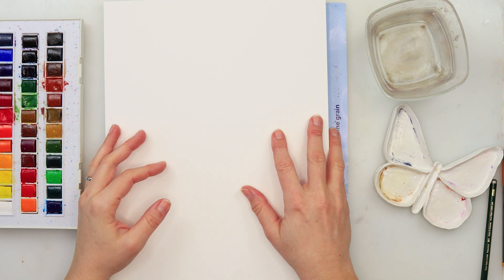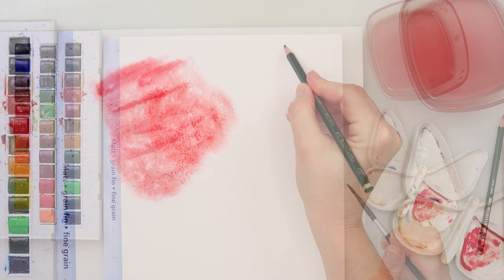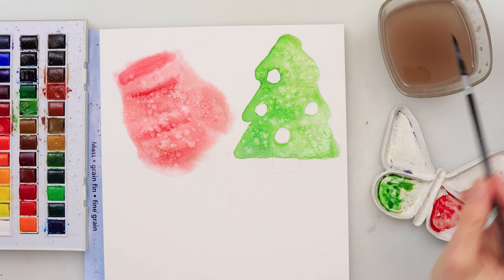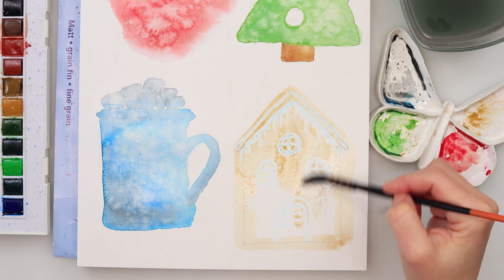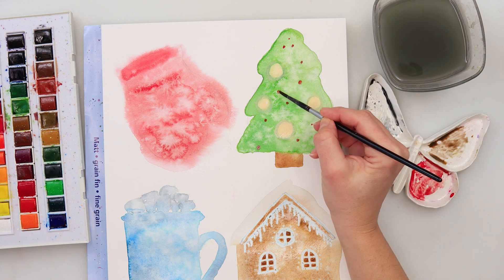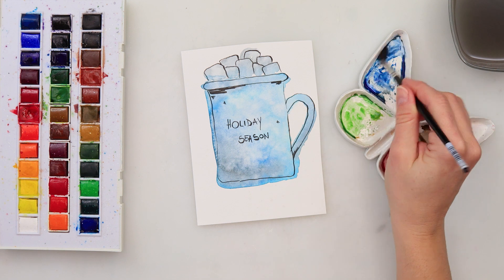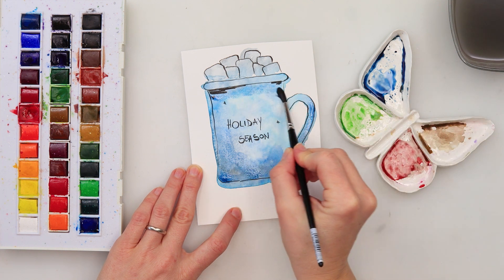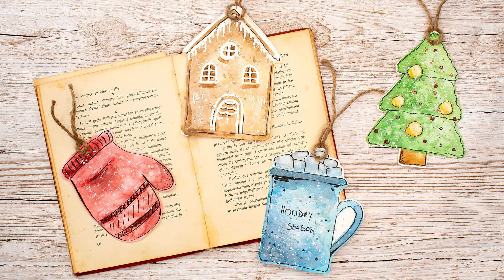DIY simple winter bookmarks - easy for beginners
In this video I am painting four winter-themed bookmarks.

You can use this idea and create any shape bookmark and make it inot a great project for the whole family.

To paint it I used:
***Paper: Cold pressed watercolor paper 300gsm or 140lb

***Watercolors : I used eco-friendly watercolors I made myself
Set is called Subtle glow
Sennelier watercolors

 ***Brushes:
Raphael Round No 10
Raphael No 0

***Ink pen from Etchr